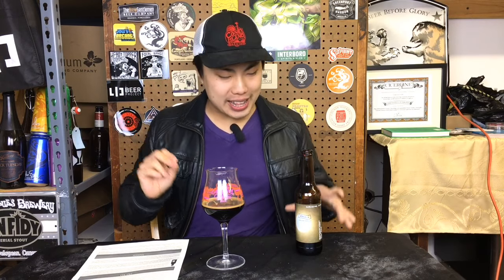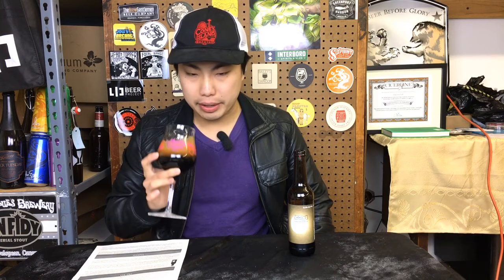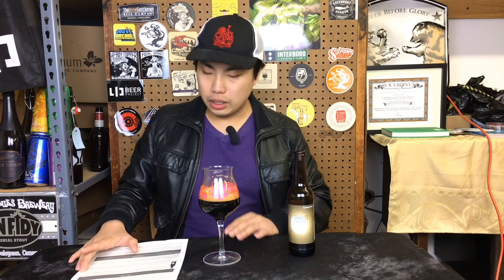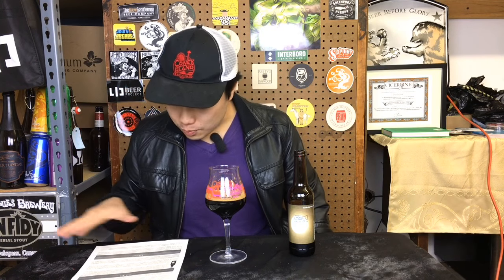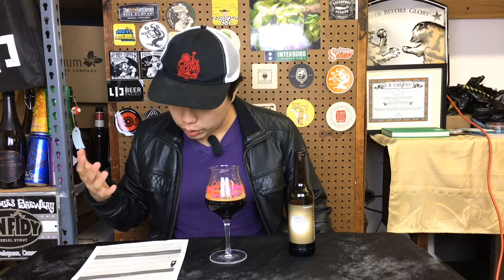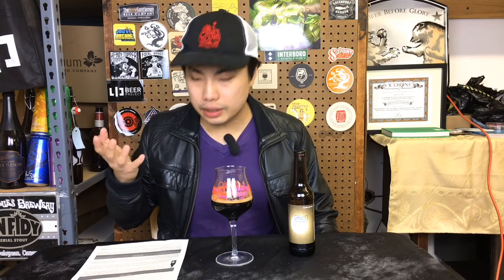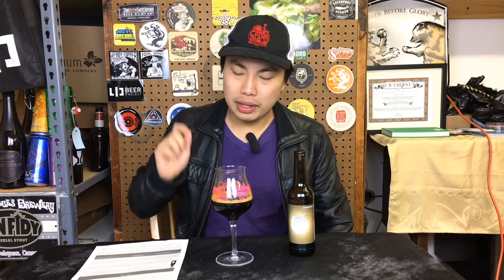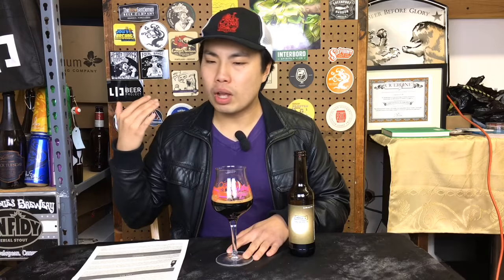Põhjala Öö XO (Cognac Aged Baltic Porter) Review - Ep. #1814